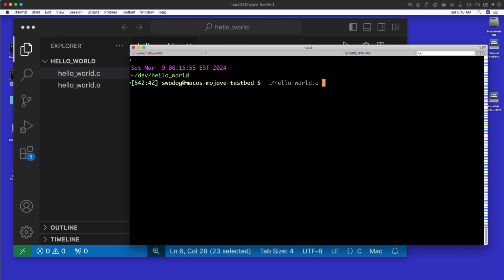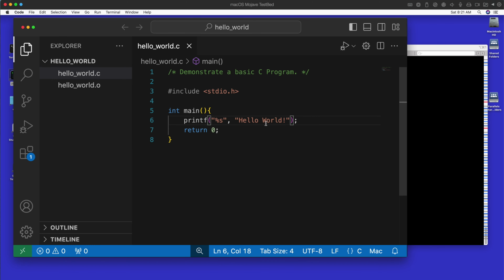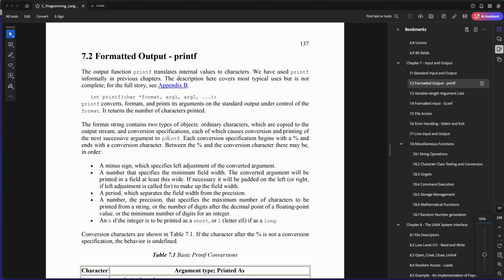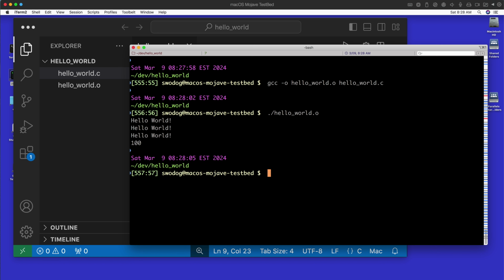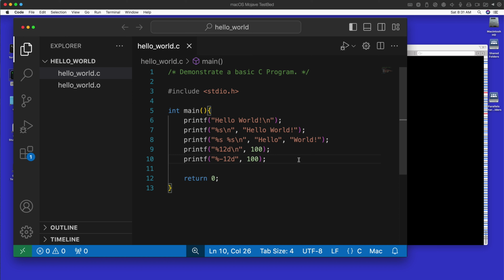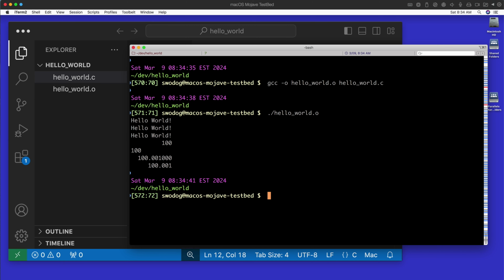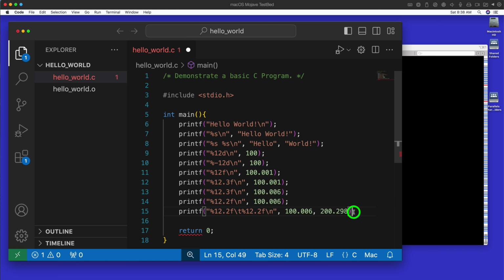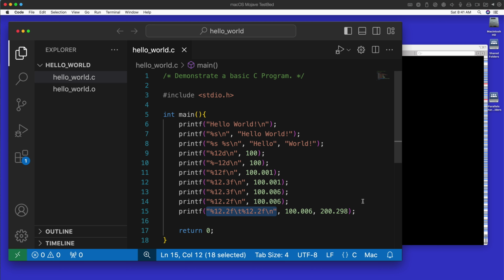C Programming Boot Camp: [1.5] Formatted Output with the printf() Function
This video shows you how to use printf conversions to format string and numeric output.